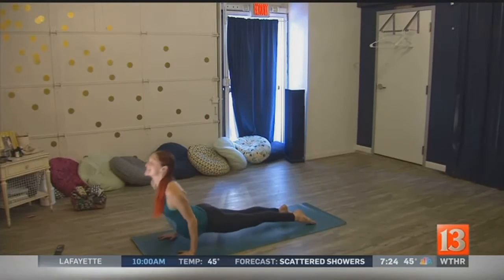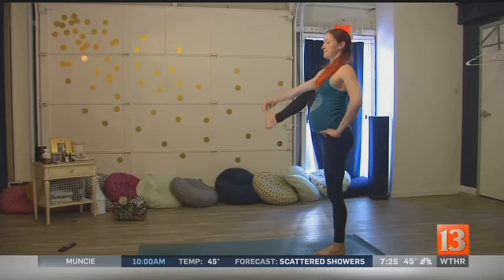Yelp Best of Indy: Naptown Fitness